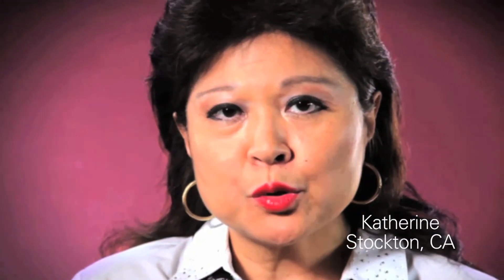Are There Benefits to Chemotherapy before Breast Cancer Surgery?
Dr. David Margileth discusses the advantages of undergoing chemotherapy before breast cancer surgery.